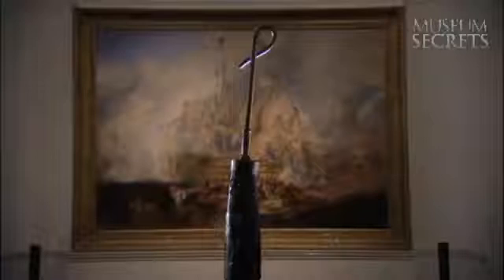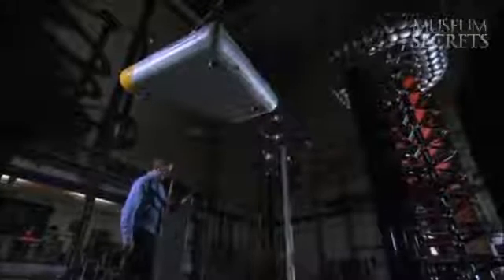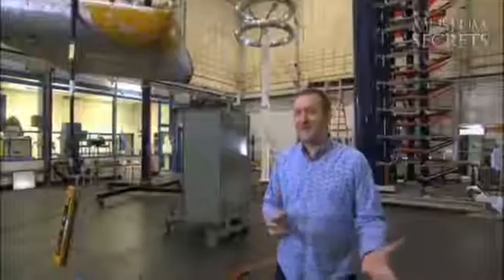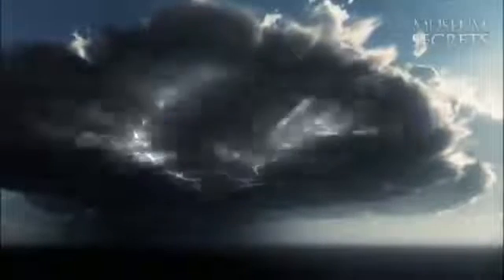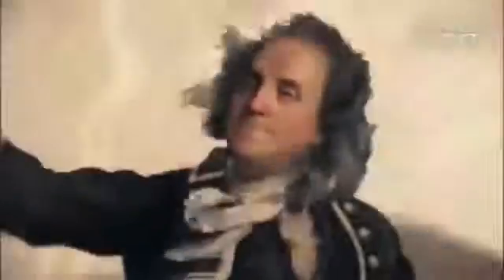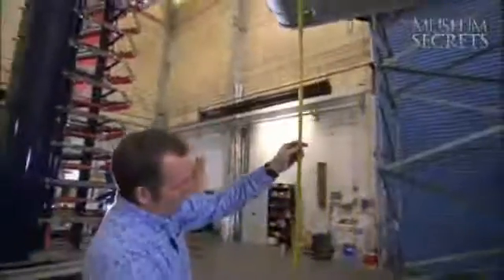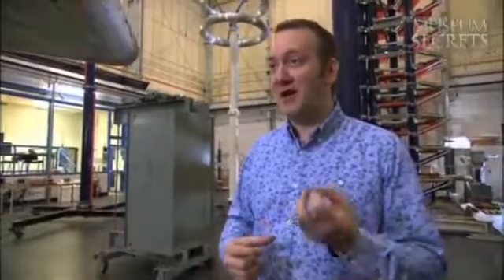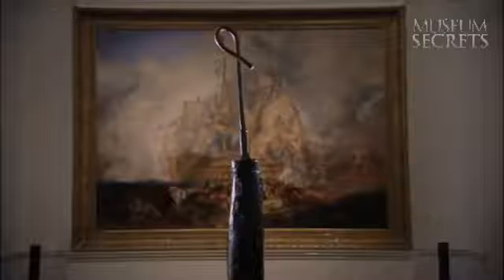Dr Sam Willis and the Lightning Conductor for Museum Secrets